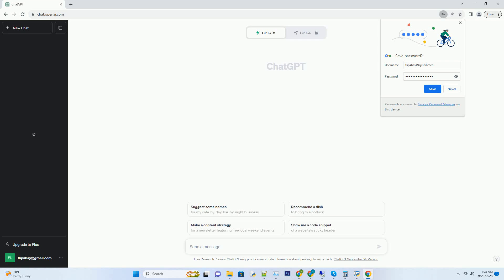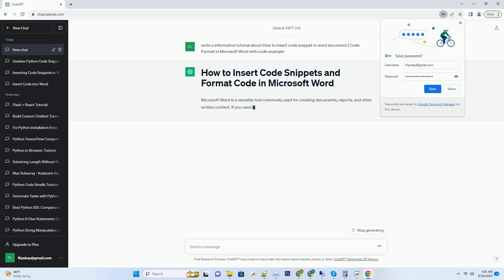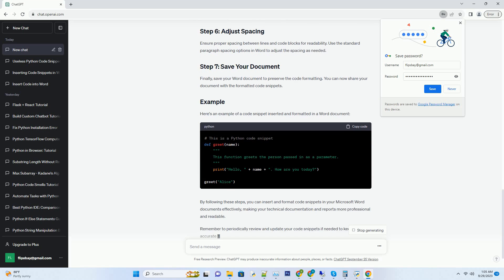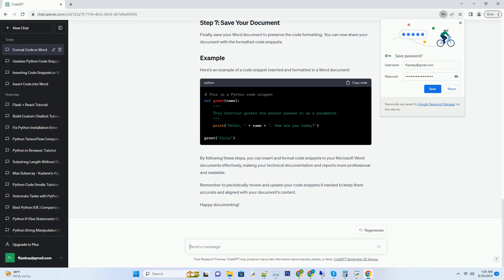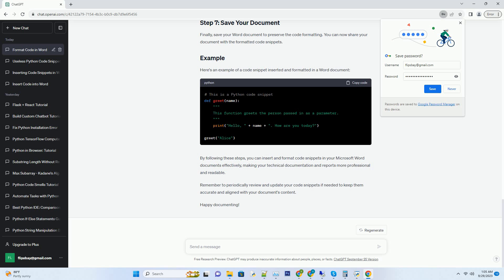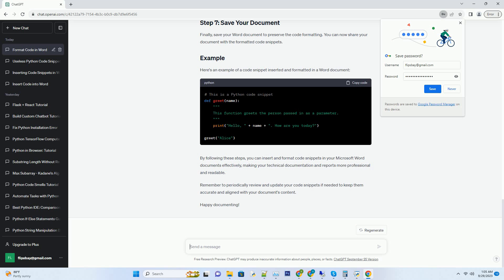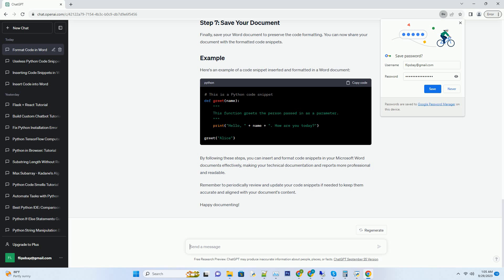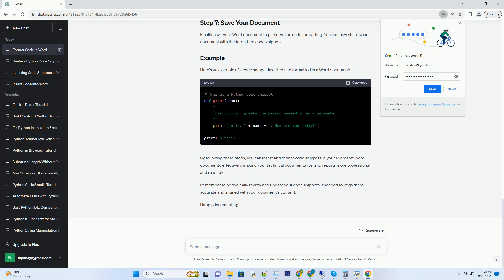How to insert code snippet in word document code format in microsoft word